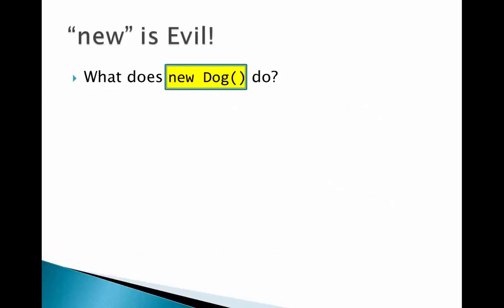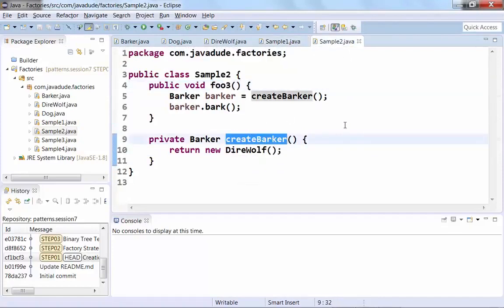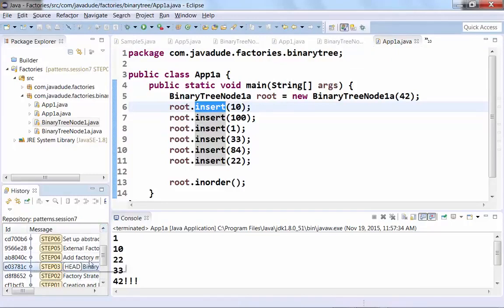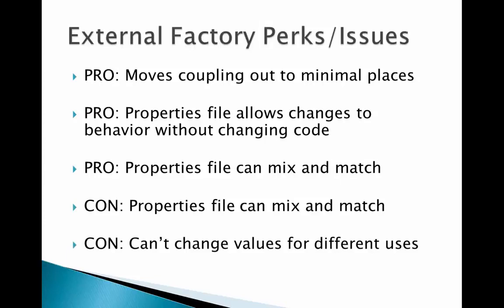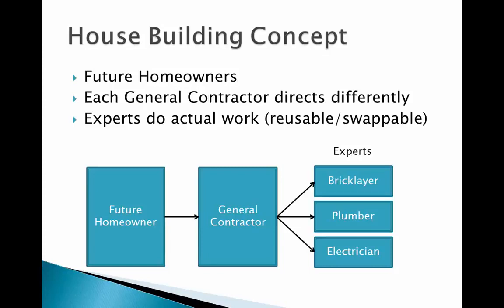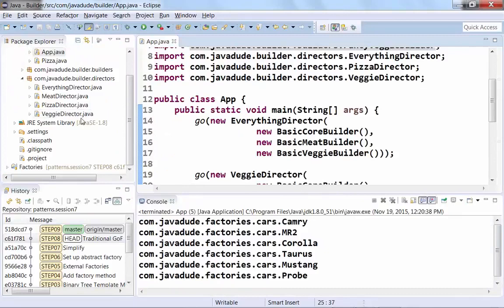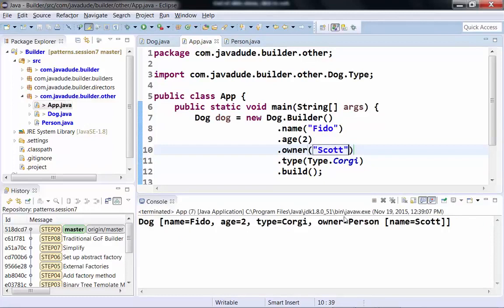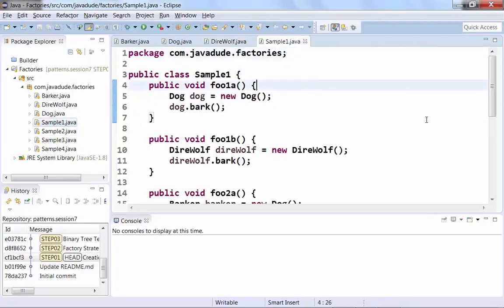EXPLAINED METHODS OF CREATING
A 2 minute overview of the Business Model Canvas, a tool for visionaries, game changers, and challengers. This method from the bestselling management book Business Model Generation is applied.

Learn How to Create Histogram in Excel (English)- 2 Method explained Watch other videos from Quality HUB India-.

This video introduces the viewer to some API concepts by making example calls to Facebooks Graph API, Google Maps API, Instagrams Media Search API, and Twitters Status Update API. / .